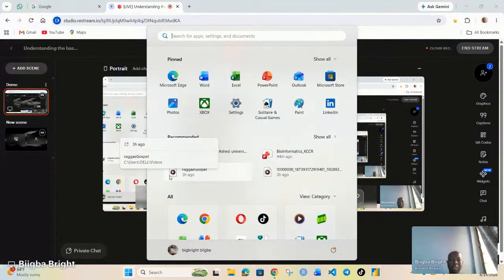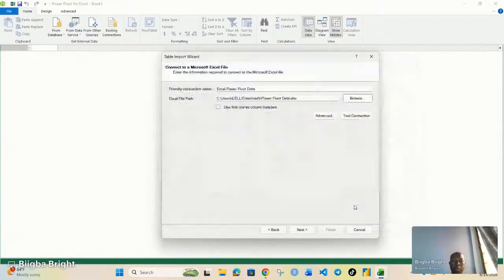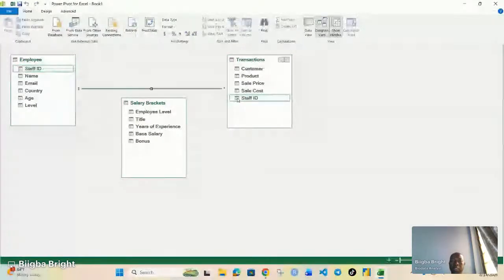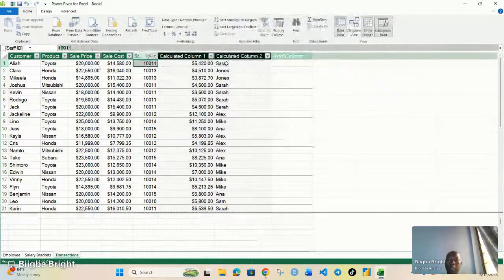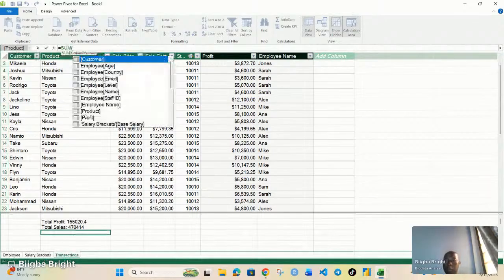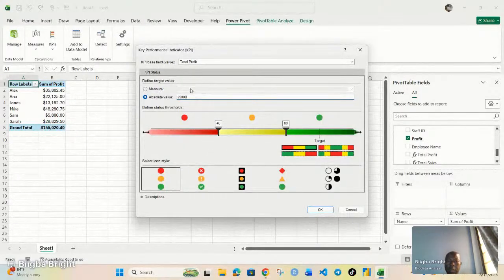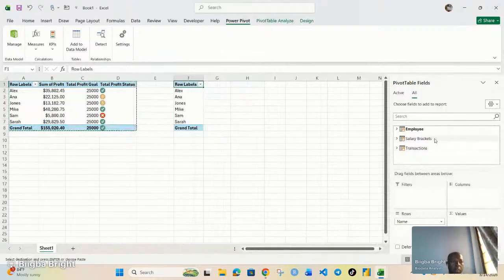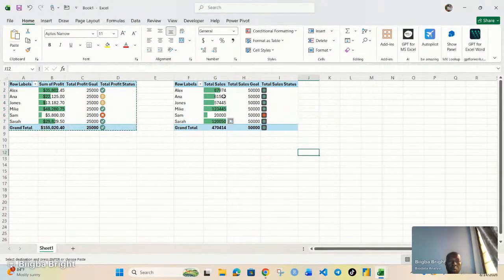Key Performance Indicators KPIs in EXCEL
Key Performance Indicators (KPIs) Determination in Excel Using Power Pivot